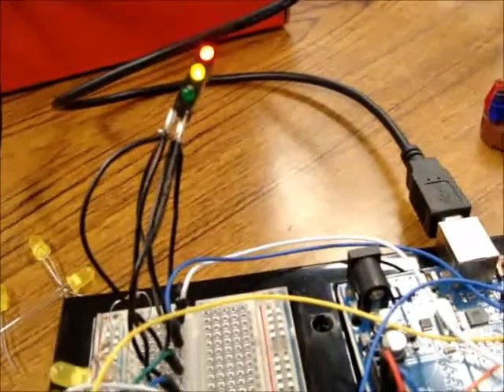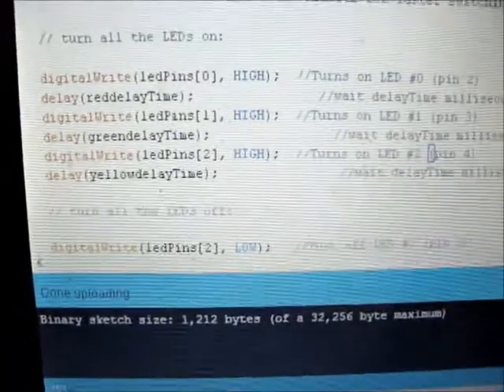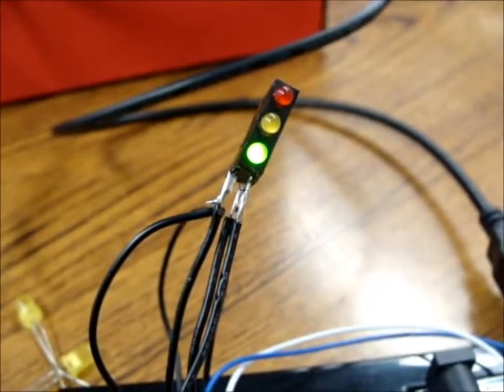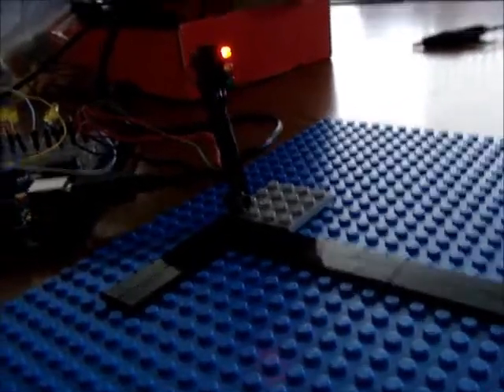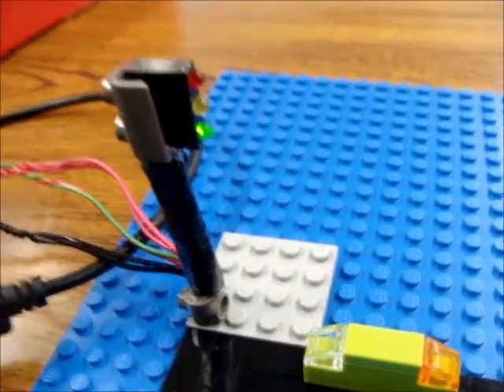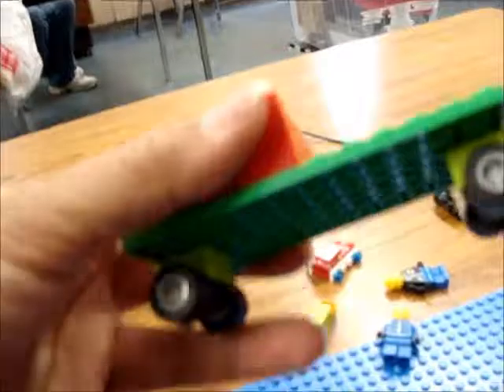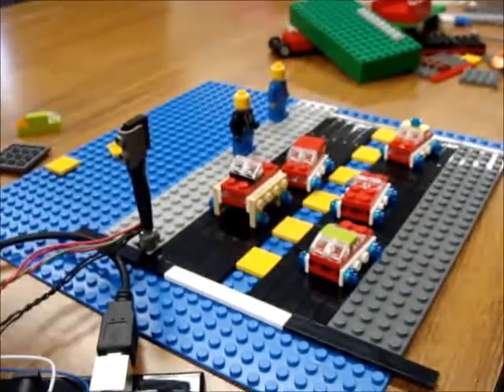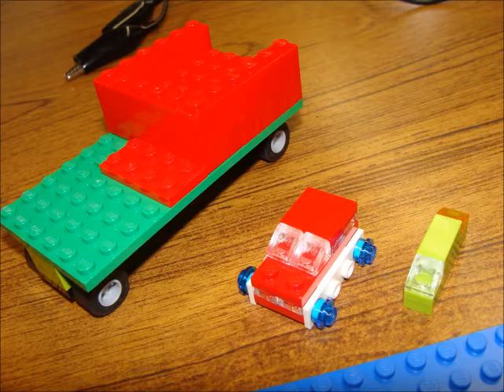LEGO Modded with LEDs and driven by Arduino for real traffic light effect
Pretty cool LEGO/Arduino/LED project